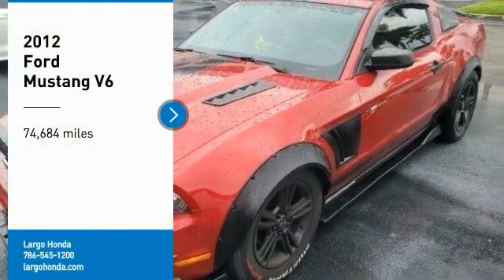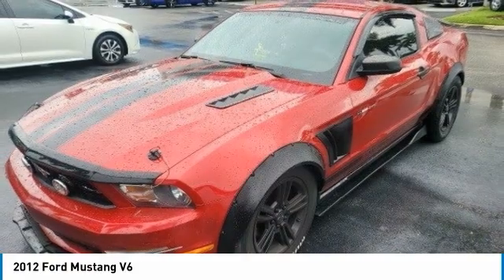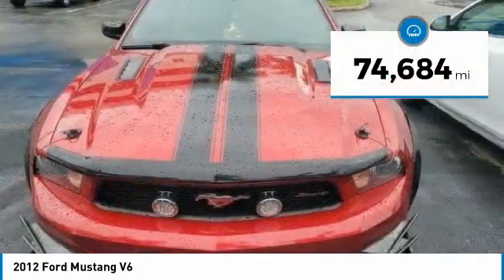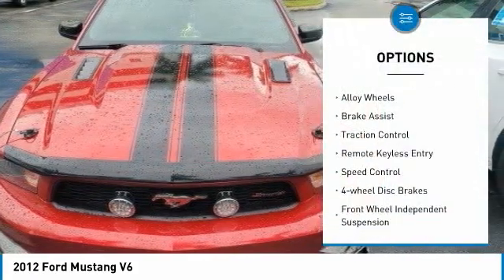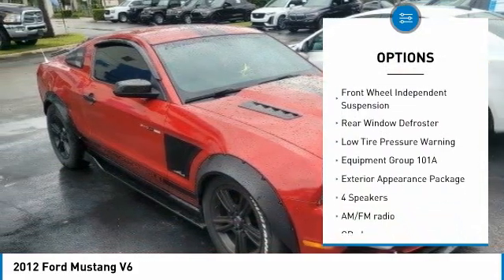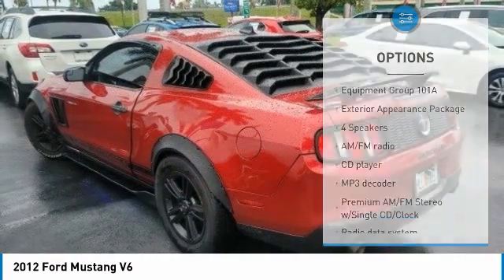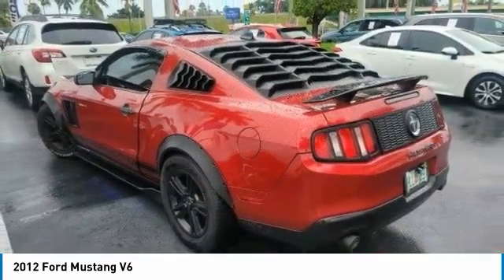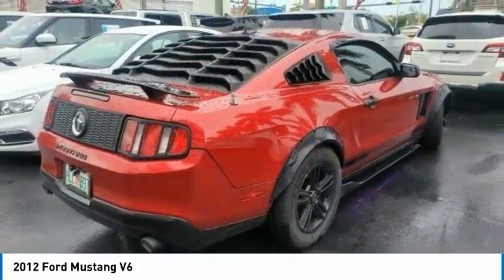2012 Ford Mustang 65620B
2012 Ford Mustang V6

Largo Honda
554 NE 1st Ave

2012 Ford Mustang V6 | 3.7L V6 Ti-VCT 24V | Red Candy Metallic Tinted Clearcoat | Charcoal Black Premium Cloth Interior | 17 x 7 Painted Aluminum Wheels | 4 Speakers | Delay-off headlights | Driver vanity mirror | Electronic Stability Control | Equipment Group 101A | Exterior Appearance Package | Lower Tape Stripe | Premium AM/FM Stereo w/Single CD/Clock | Rear Decklid Spoiler | Remote keyless entry and more!Buy it, Love it or Bring it Back! Over 6 floors of indoor inventory giving you the selection that you want, prices that you need from people you can trust. Top rated Carfax dealer and 8x President's award winner. Check out our reviews online and see why we are South Florida's choice!Awards:* 2012 KBB.com 10 Best Road Trip Convertibles * 2012 KBB.com Brand Image Awards